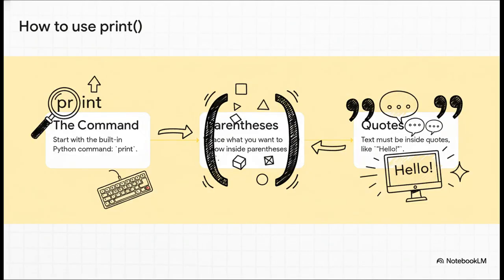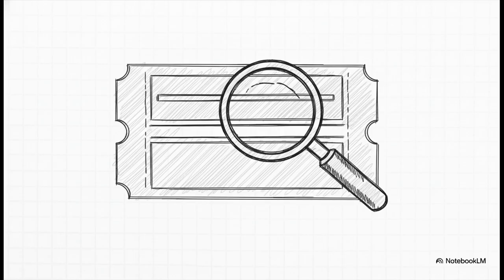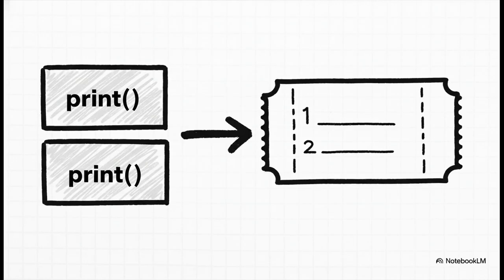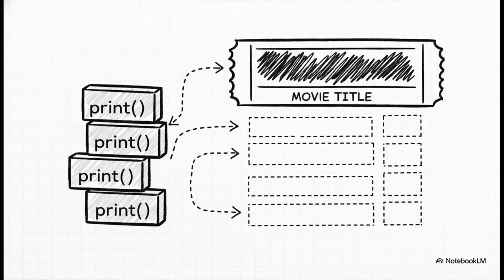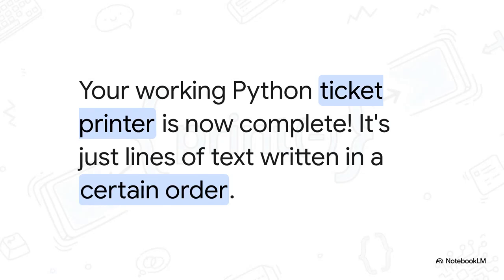Printing Text on the Screen | Python Tutorial – Day #2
In this lesson, you’ll write your first real Python program.

Welcome to Day #2 of the Python for Beginners Full Course by DevsCall.
In this video, you’ll learn how to print text on the screen using Python, one of the most important basics every programmer must understand.

The print() function is often the first step into programming, and it helps you display messages, results, and outputs from your programs. This lesson is designed for absolute beginners with no prior coding experience.

What the print() function does in Python

How to print text messages on the screen

Printing numbers and text together

Common beginner mistakes with print()

How output works in a Python program

By the end of this lesson, you’ll be confident writing simple Python programs that show output on the screen.

Students starting their coding journey

Anyone new to programming

Learners following the DevsCall Python course